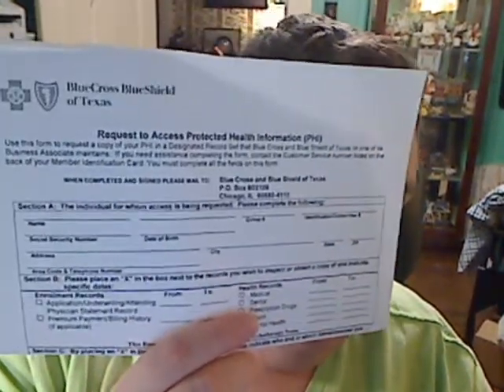Health insurance appeal trick..